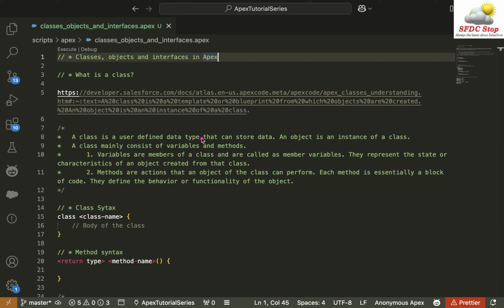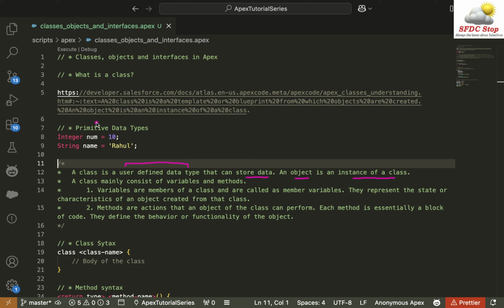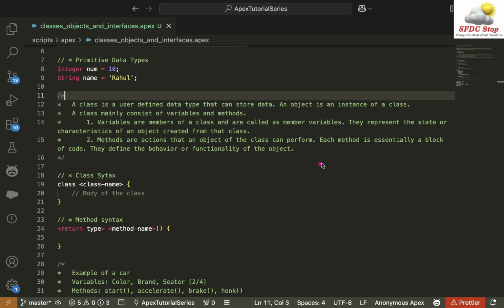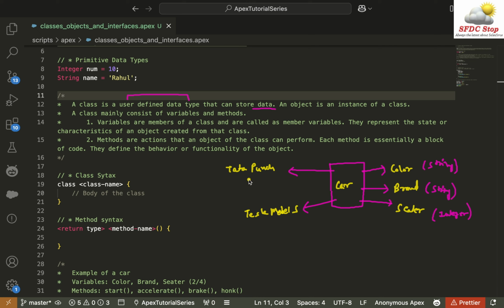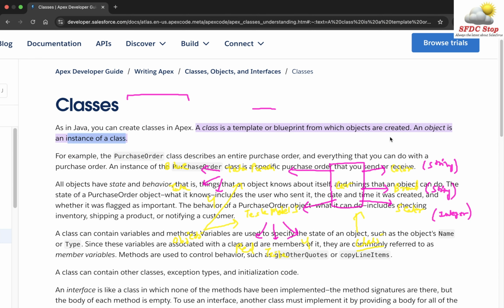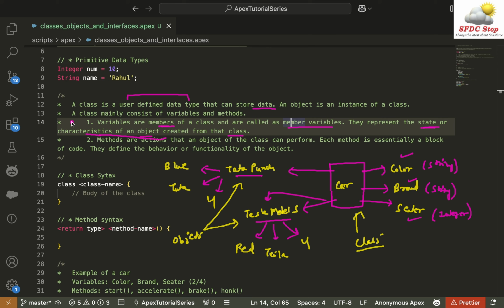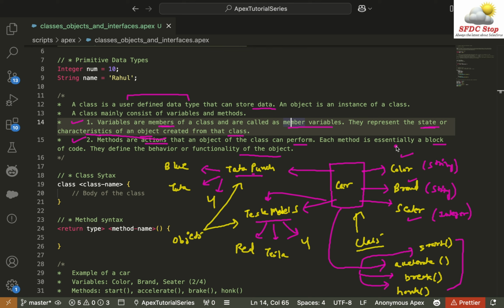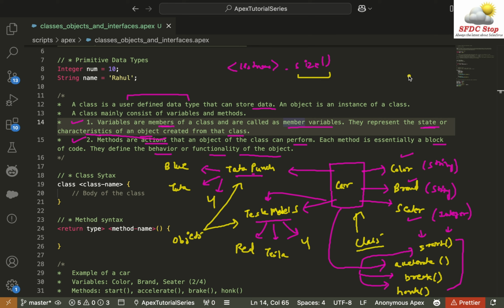Classes and Objects in Salesforce | Getting started with OOPS - Salesforce Apex Tutorial Part 31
Aloha Trailblazers, In this video, we dive deep into the fundamental concepts of Classes and Objects in Salesforce. We'll cover the following:

✅ What is a Class? We start by defining what a class is and how it acts as a blueprint for creating objects.
✅ Classes and Objects - A Deeper Dive: I explain the relationship between classes and objects, drawing parallels to primitive and user-defined data types.
✅ Real-World Example To solidify your understanding: I illustrate the concept of classes and objects with a real-world example, making it easier to grasp.
✅ Member Variables: Learn what are member variables in a class and what's their usage.
✅ Methods: Understand the role of methods in encapsulating behavior within a class.
✅ Wrapping Up: I conclude by summarizing the key takeaways and emphasizing the importance of understanding classes and objects in Salesforce development.

Watch this video to build a strong foundation in Salesforce programming and unlock the power of object-oriented programming within the Salesforce platform.

Chapters:
0:00 Introduction
0:05 What is a class?
0:39 Classes and objects explanation in terms of primitive/user defined data type
2:34 Understanding classes and objects with an example
5:51 Variables of a class - Member variables
6:59 Methods of a class
9:32 Wrapping Up

Resources:
1. Salesforce Documentation on Classes in Apex